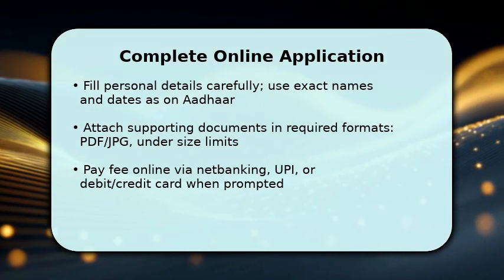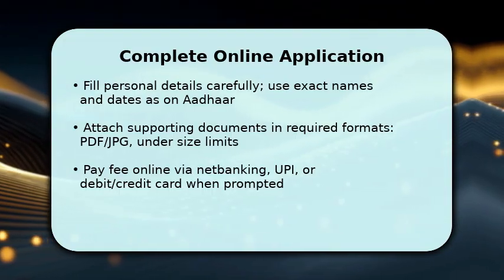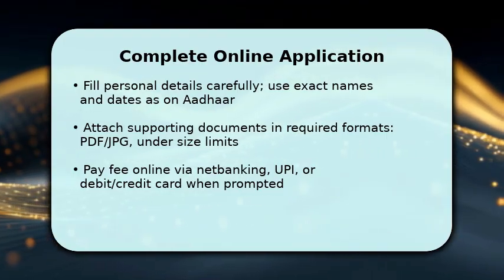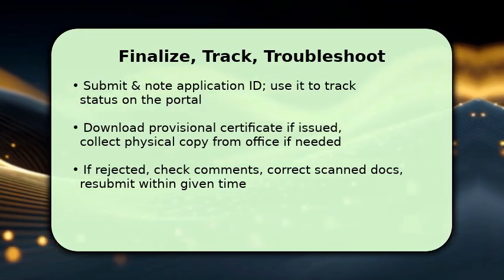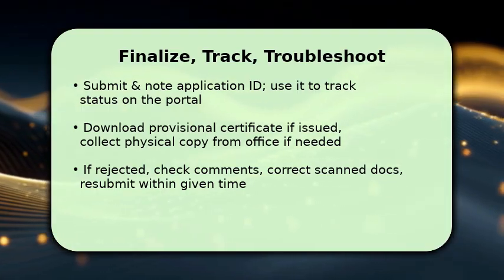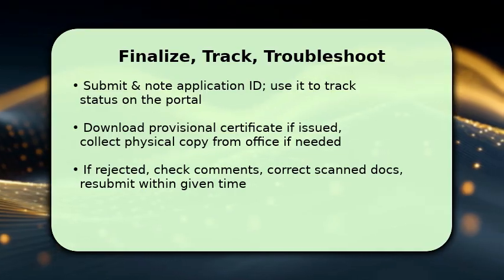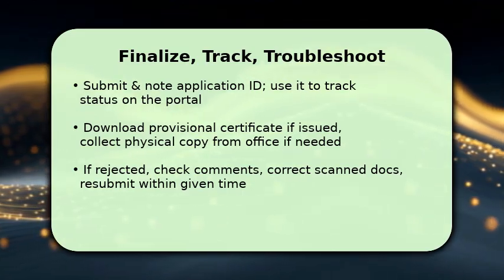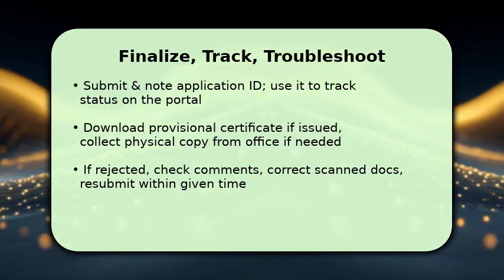How to Get Online Domicile Certificate in Maharashtra (easy Method)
Discover the straightforward process of obtaining an online domicile certificate in Maharasthy with our step-by-step guide. Navigate through legal requirements, complete forms accurately, and submit your application seamlessly from home.

online domicile certificate, Maharashtra residence permit, domicile registration process, apply for Maharasthrian ID card, digital government services in India